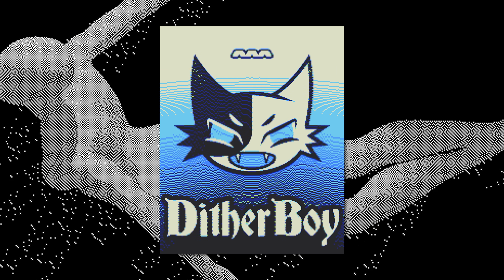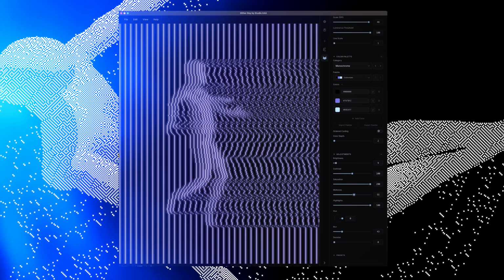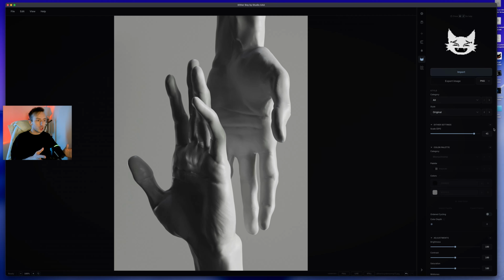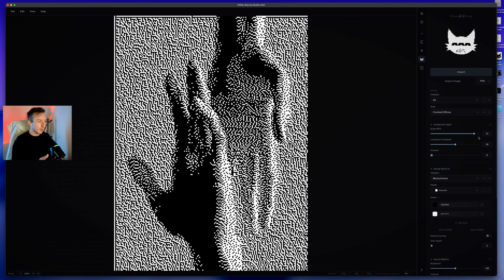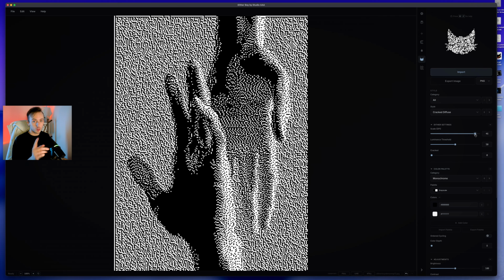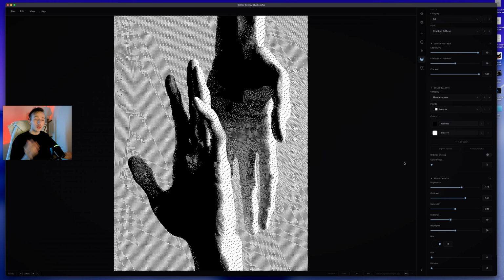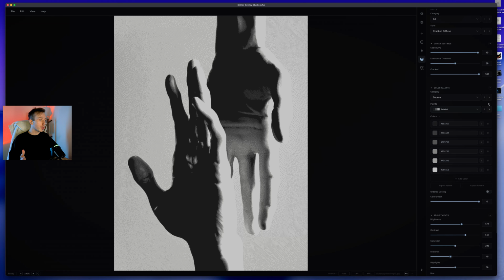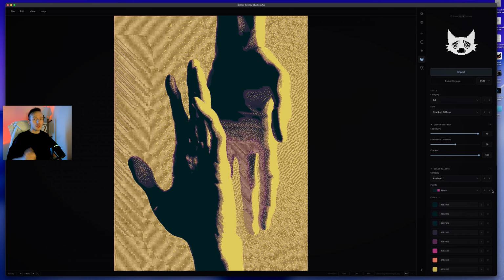Dither Boy Cracked Tutorial (2026) MAC & WIN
Dither Boy Cracked tutorial 2026 full guide for everything you need to know, this is the exact video you were looking for!